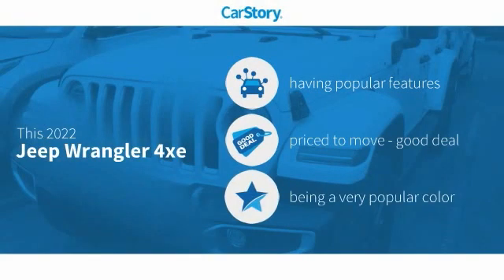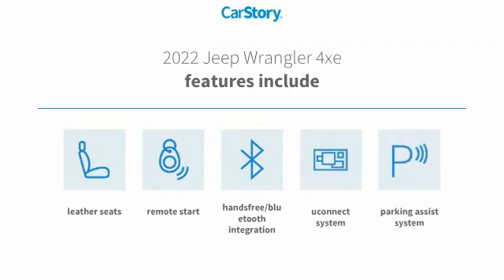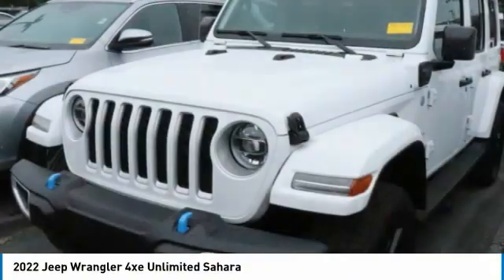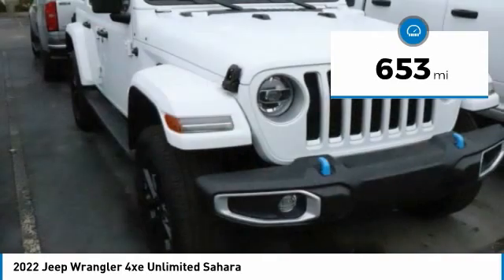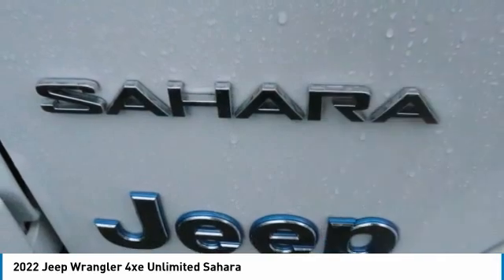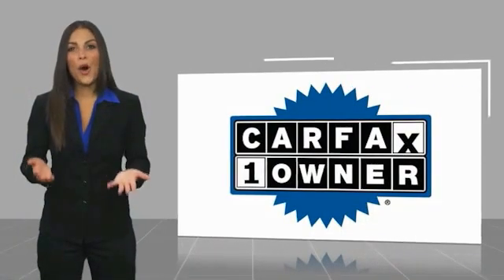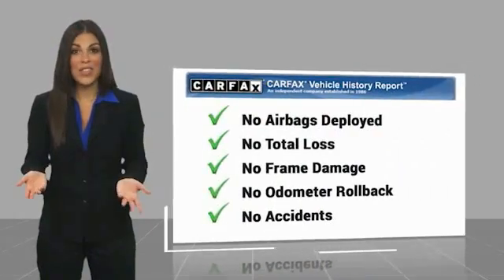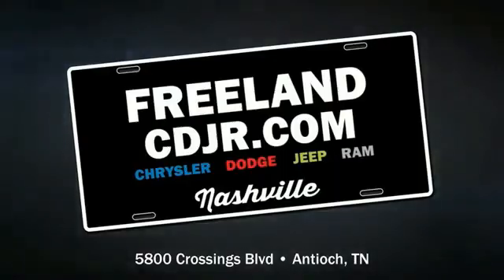2022 Jeep Wrangler 4xe P3780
2022 Jeep Wrangler 4xe Unlimited Sahara

Freeland CDJR
5800 Crossings Blvd

Recent Arrival! CARFAX One-Owner. Clean CARFAX. Odometer is 2292 miles below market average!